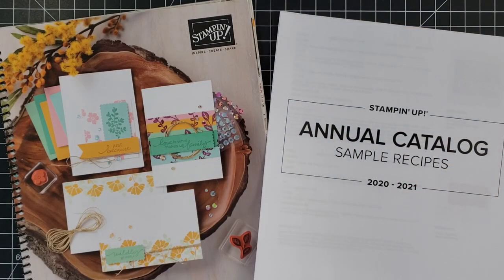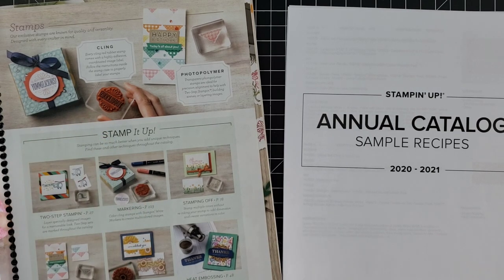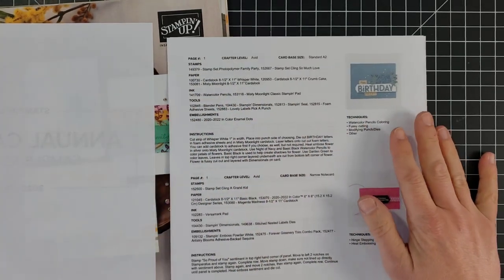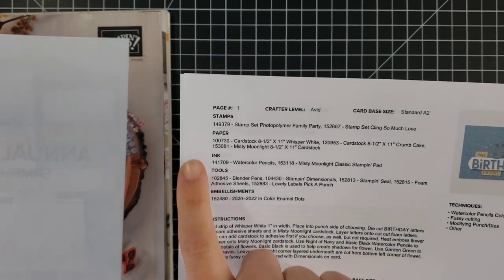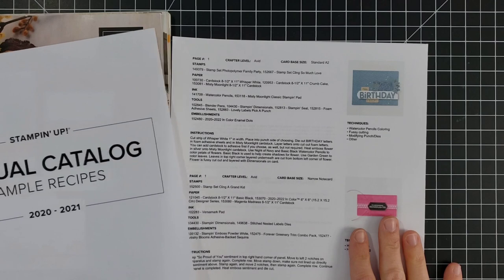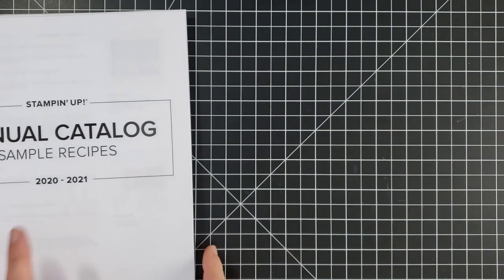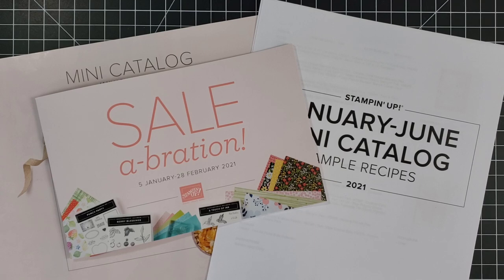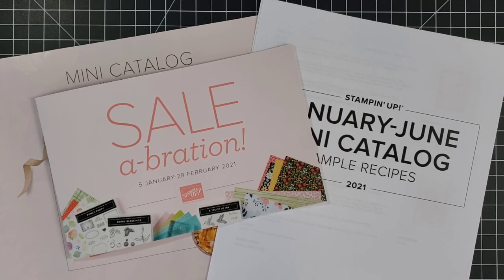A Sample 'Recipe' For Every Card In the Stampin Up Catalog!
Today I have a great resource tip you are going to love, but first let me ask you a question. When was the last time you flipped through your Stampin Up catalog? Do you even have a SU catalog to flip through? They are such amazing resources for crafters because of so many ideas included in them.

As for today's tip, did you know that Stampin Up publishes sample 'recipes' for every card in the SU catalogs? You no longer have to wonder 'how did they make that?' or 'which stamp set did they use for that?' These documents are published for every SU catalog. Hooray!

Use the link at the bottom to access sample recipe PDFs for the following Stampin Up catalogs:
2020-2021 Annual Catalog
2021 January-June Mini Catalog
2020 August-December Mini Catalog
2021 Sale-a-bration Brochure